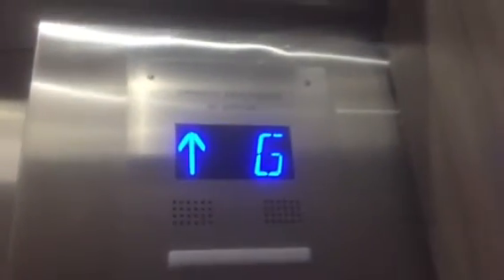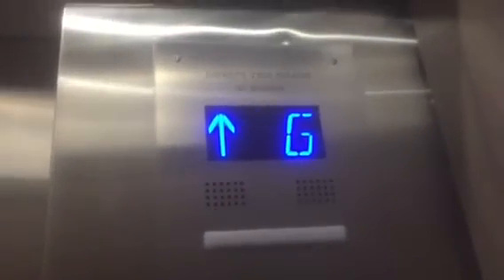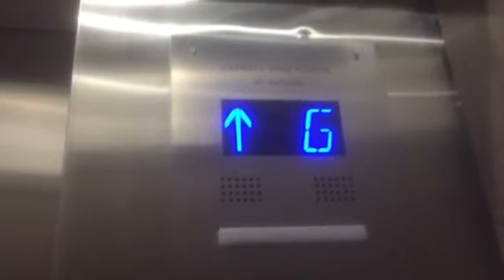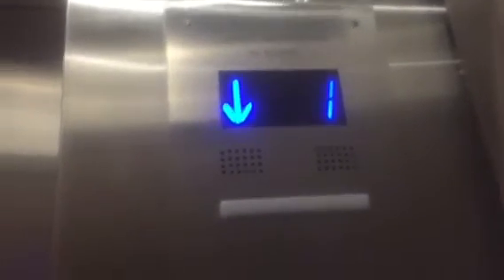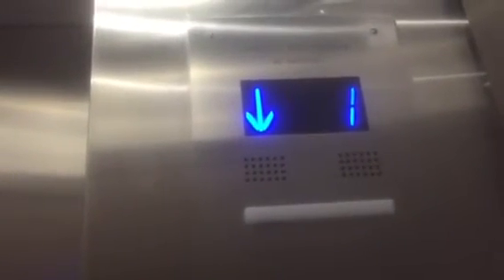US/Blue OTIS Series 4 Hydraulic Elevator @ Prospect House Condos, La Jolla, CA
Basic but nice one. Installed in 1972. Modernized in 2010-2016.